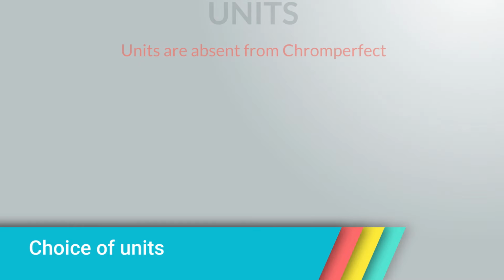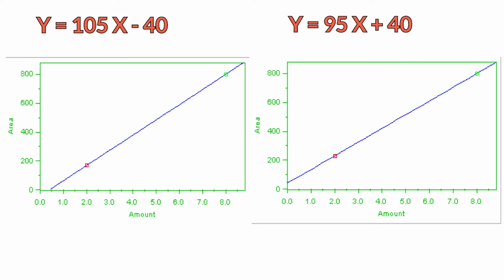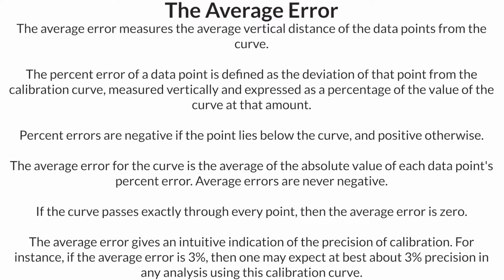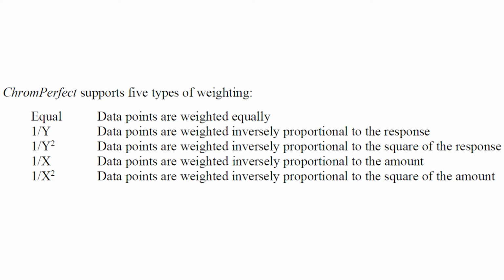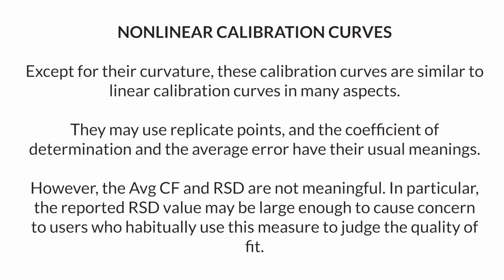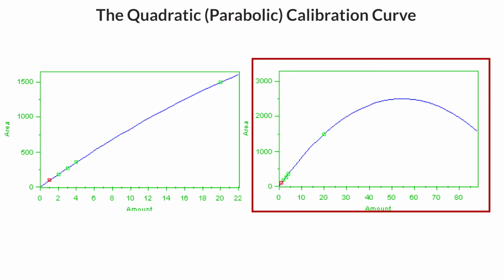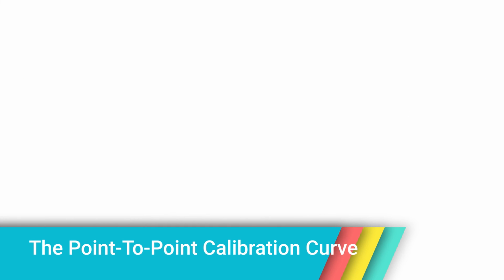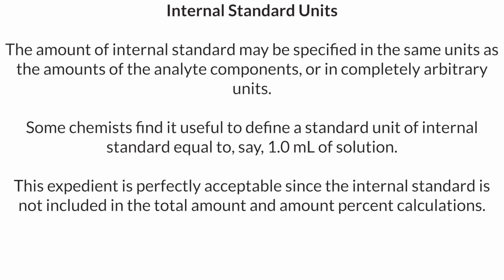Chromatography Theory Chapter 5 - Calibration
Chromatography Theory - Calibration Theory

This series of educational and training videos focuses on theoretical background for the chromatographic calculations and practices.

All the information about calibration in chromatography is covered in our blog post here

Chromatography Theory is a playlist which covers most areas useful to chromatographers using Gas Chromatography (GC) and High Performance Liquid Chromatography (HPLC).

In chapter 5 we examine the academic theory and processes of chromatography calibration. Viewers should be aware that this video is focused on the mathematics behind both linear and non-linear calibration curves and techniques.  The presentation is extensive and we cover a range of topics including;

Internal and external standard calibrations

Multi-level linear and non linear calibrations

Measuring calibration precision

Various statical measurements such as the coefficient of determination, average error and average calibration factor

The treatment of calibration curve origins

We well as the theory of polynomials to match the non-linearity to a chromatographic detector.  This section covers quadratic, parabolic curves,  cubic curves and power fit curves

Use the timestamps below to navigate the video.

0:00 Chromatography Theory Introduction
0:45 An introduction to chromatography calibration.
2:26  The choice of units for a calibration file
3:20 External standard calibration model
4:27 Single point linear calibration
6:02 Replicate- point linear calibration
07:26 Multi-level linear calibration
11:17 Measuring the precision of calibration
13:53 The average calibration error
21:27 Treatment of calibration plot origins
24:46 The average calibration factor curve
25:14 Non-linear calibration curves
26:37 Point and polynomials
30:08 The quadratic (parabolic) calibration curve
33:08 The cubic calibration curve
35:46 The power-fit calibration curve
38:13 The point-to-point calibration curve
39:05 Trouble shooting calibration curve fitting
41:52 The theory of internal standard calibrations
44:05 Internal standard calibration units
44:43 Thank you for watching and contact information

In this chromatography training video we will be using Chromperfect version 8.  where you can contact our sales or technical team.